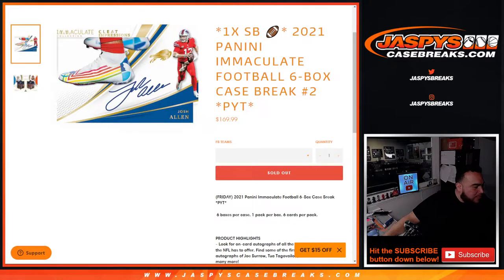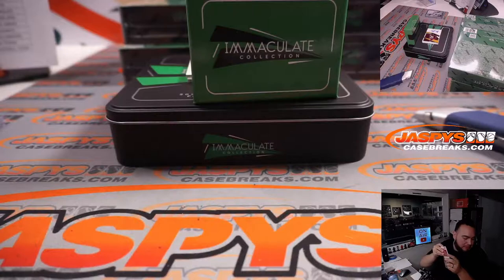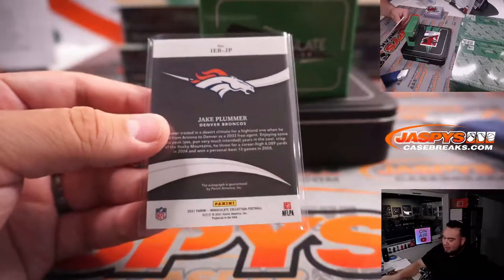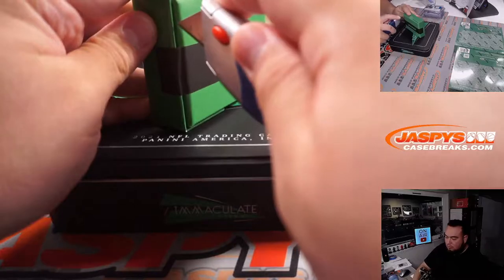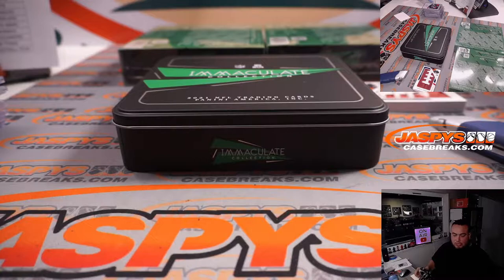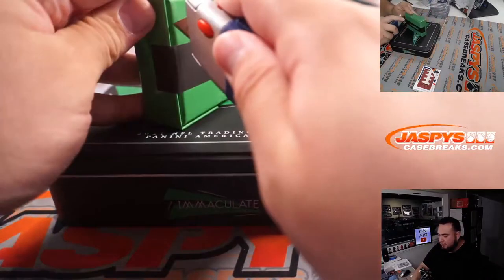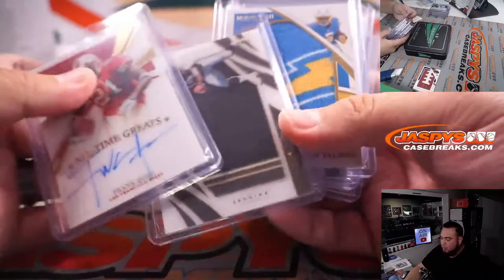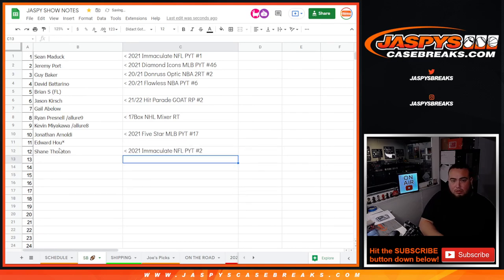Sat. 1/29/22 - *1x SB 🏈* 2021 Panini Immaculate Football 6-Box Case Break #2 *PYT*